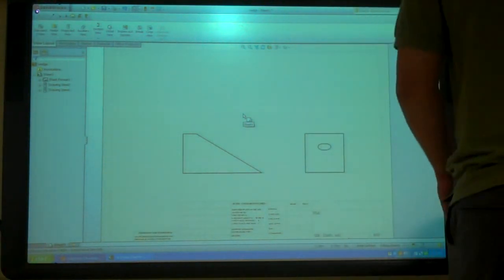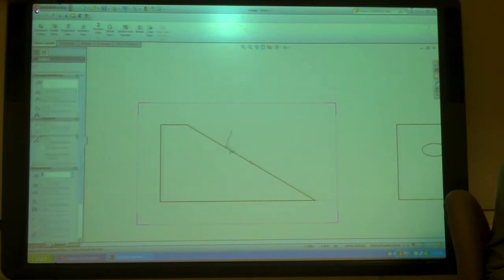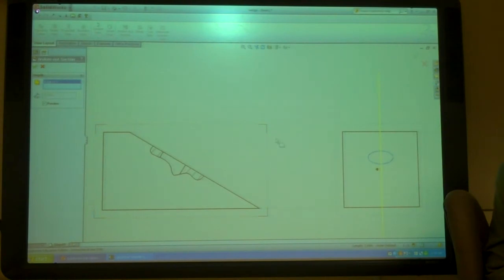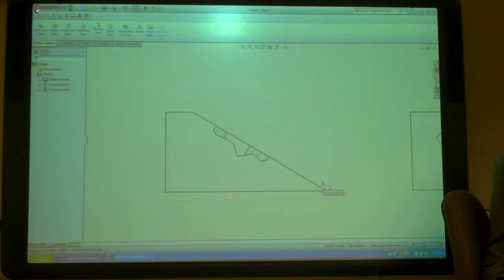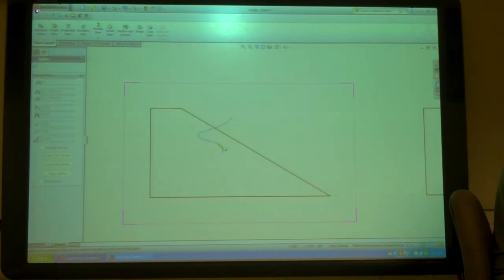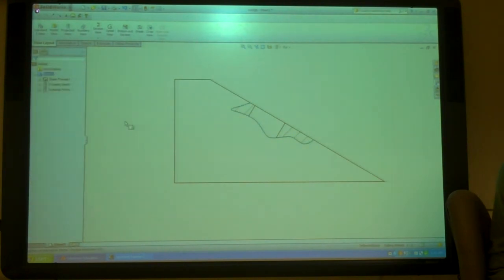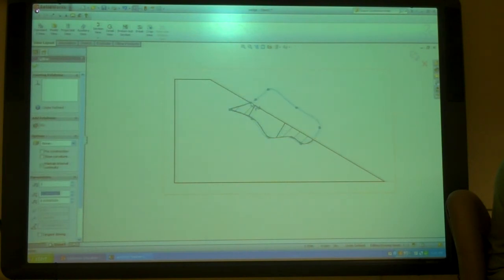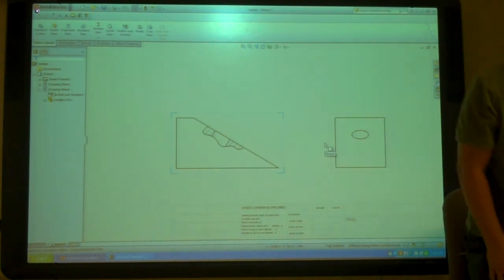Solidworks, Broken-out Sections